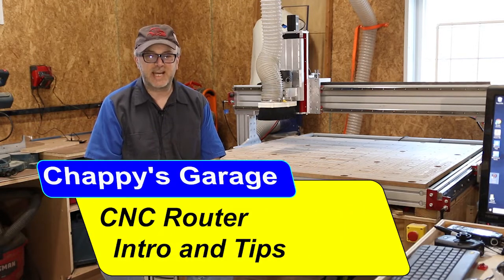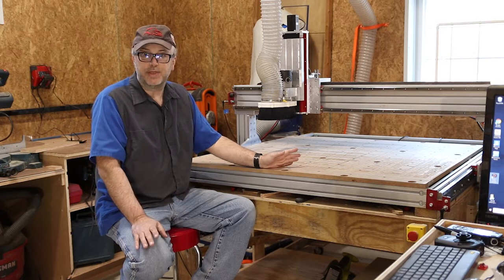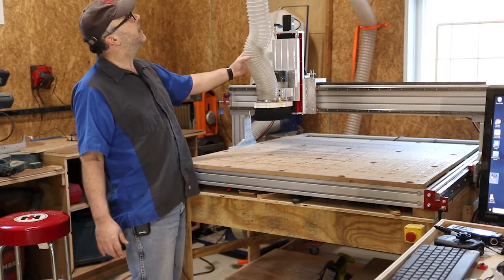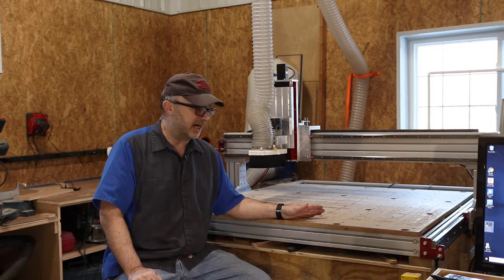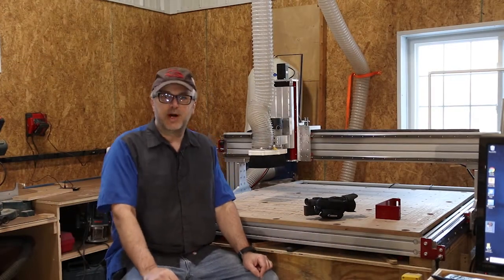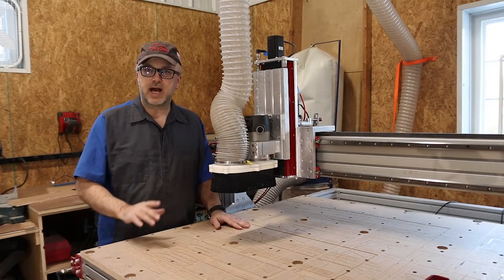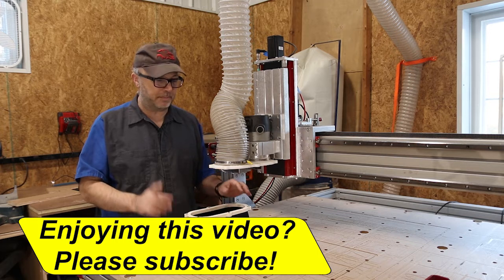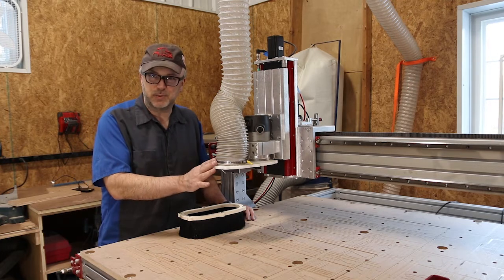Getting started with CNC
Some things I learned over the first couple of months assembling and using my new CNC router from CNC Router Parts.

Links to a few items mentioned in the video:
1/2" HDPE sheet
1" HDPE sheet

Also other useful stuff for the CNC router
Extra roll-nuts to fasten the spoil board
Good quality reasonably priced 1/4" bit